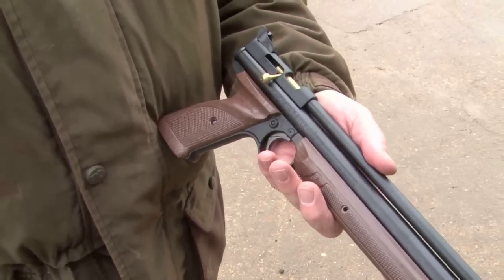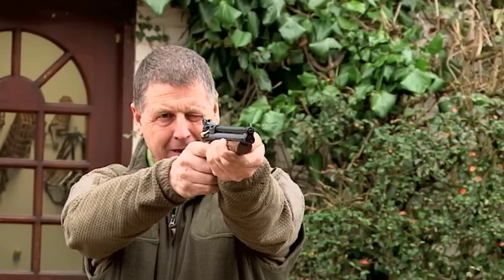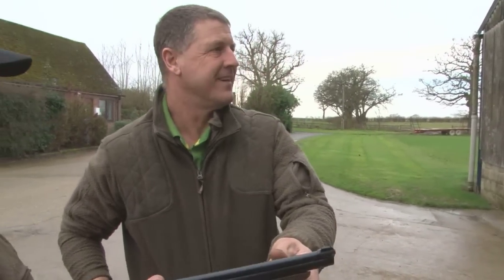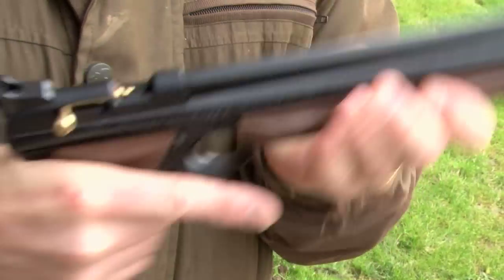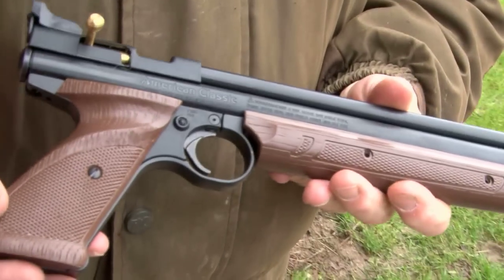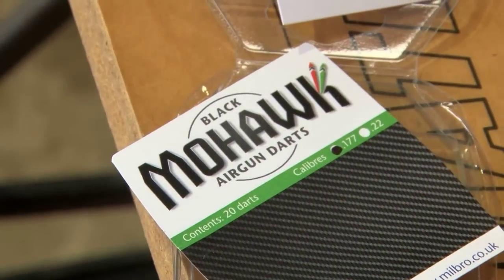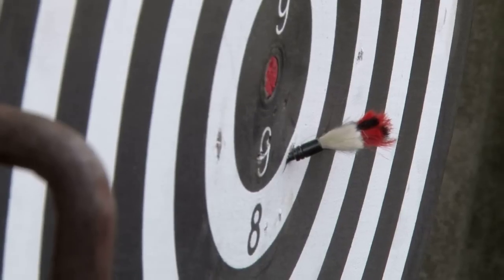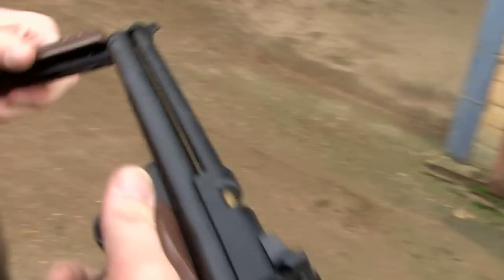Air Arrows - Shooting darts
Andy Crow and Airgunner / Airgun World magazine technical editor Phill Price try out feather dart shooting with air pistols.

This items appears in AirHeads episode 28.